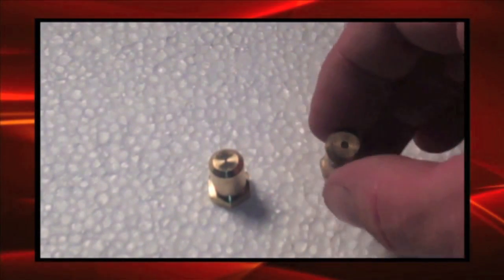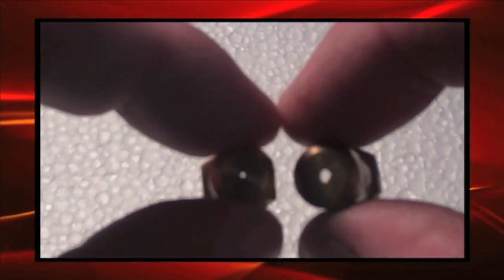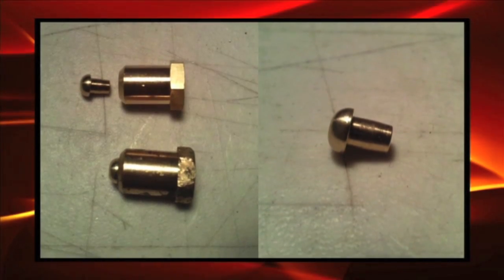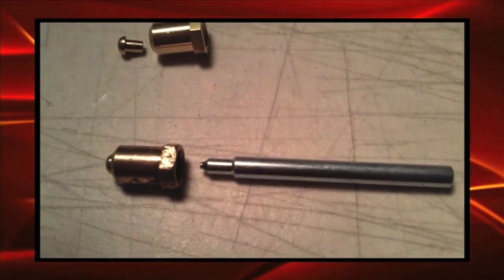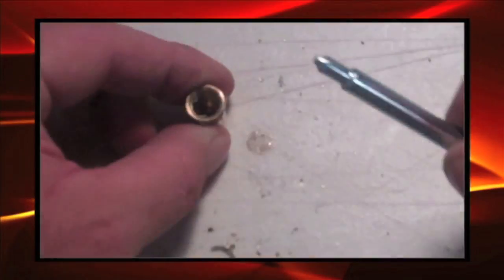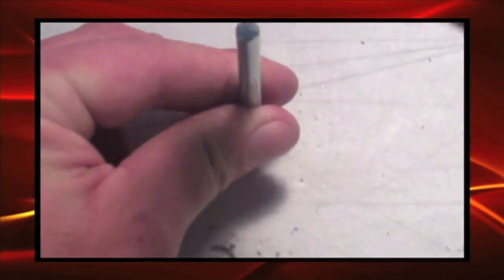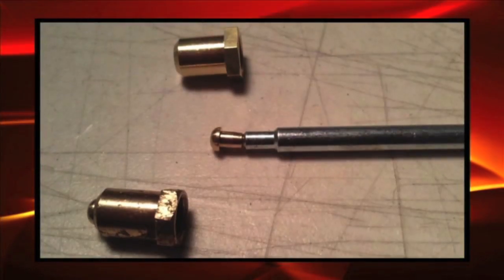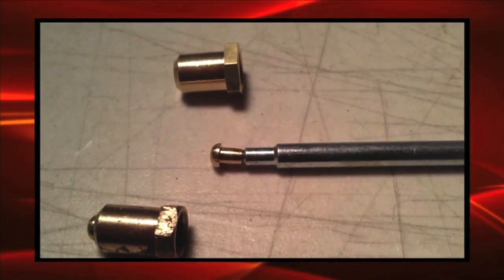Convert BBQ Grill From NG to LP Without New Orifices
That statement should be impossible; we cannot change a natural gas appliance to liquid propane without changing the regulator and all the orifices -- except we can!

Many barbecue grills are manufactured overseas but are sold with recognized brand names so we have no idea who really made the appliance.  Finding exact-fit orifices can be difficult or even impossible.
Converting a barbecue fron LP to NG means making a smaller opening into a bigger opening so we have an option of there are no exact-fit orifices available for a grill conversion.  Converting Natural Gas to Propane means making an opening smaller which is impossible -- until now.

This is the technique we use to fill-in an orifice so we can re-drill the orifice with a different opening.  The hole in the orifice determines the gas type and the actual BTU's burned.  With the technique shown here we can turn a used orifice into an essentially new orifice so we can re-drill the opening to any BTU setting using NG or LP.

This video is less than one minute long and that is about how long it takes to change an orifice and make converting the gas type of the barbecue grill safe and  easy.